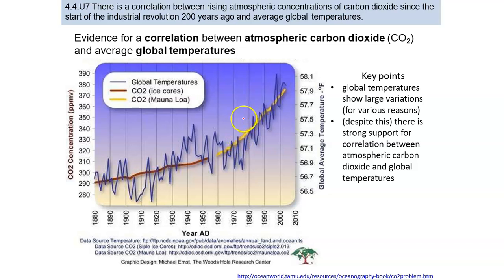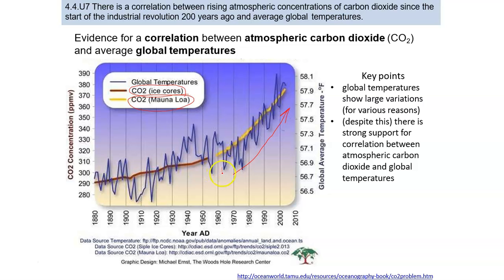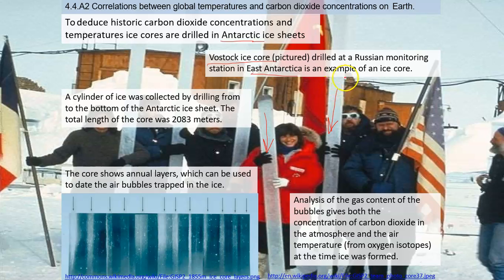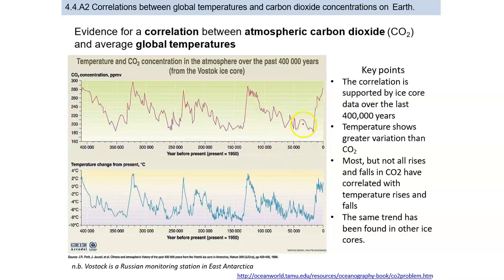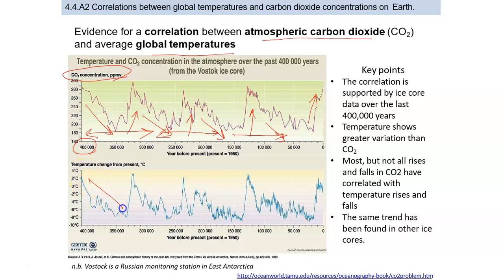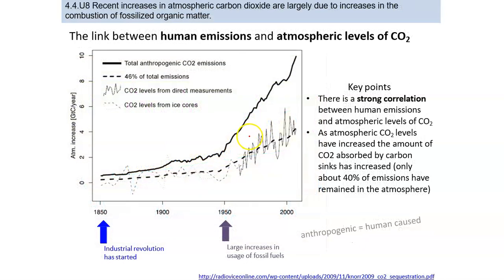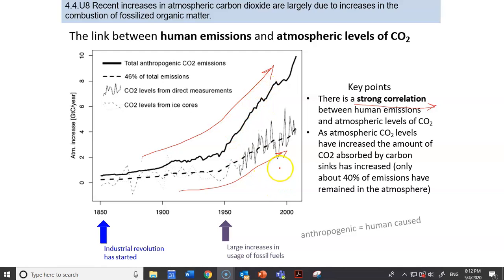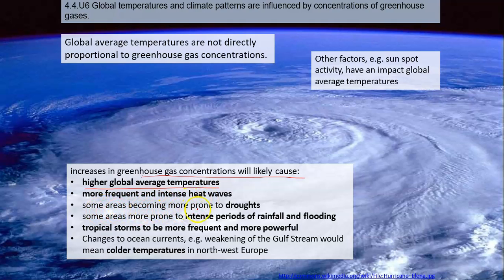4.4 Climate change_2